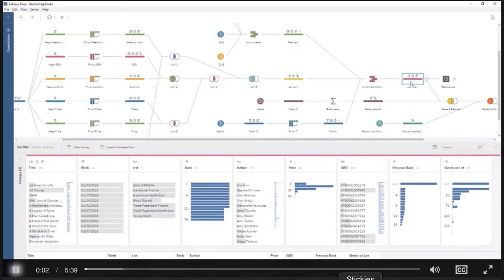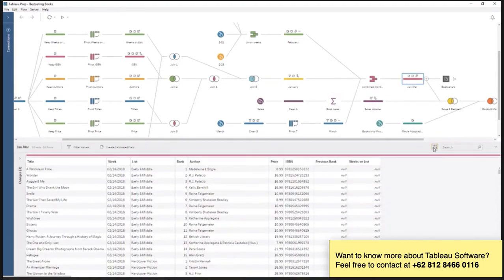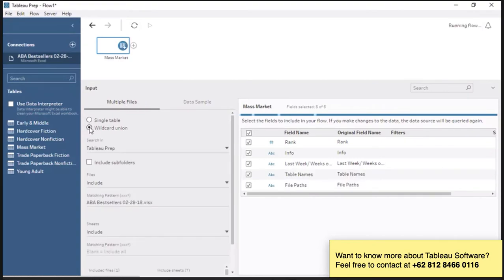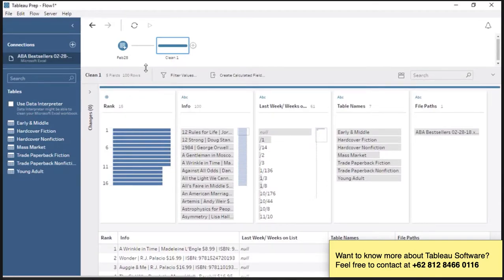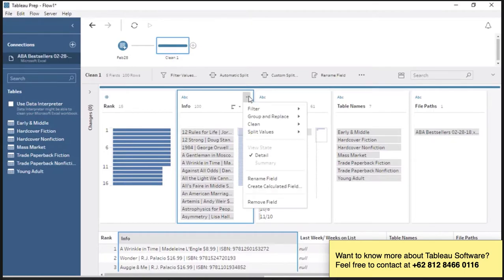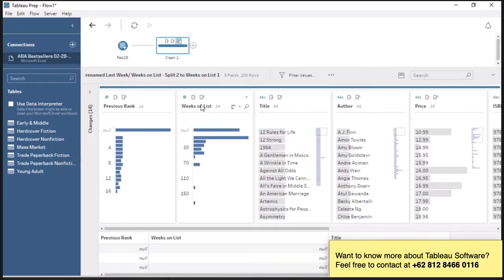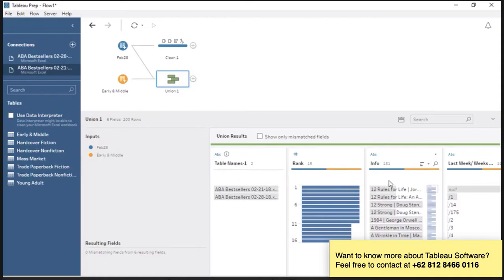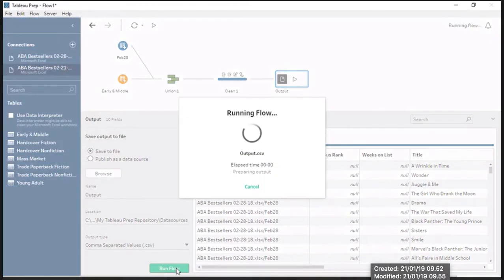Bagaimana cara memulai menggunakan Tableau Prep? (English Version) | Tableau Training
Tableau Training mengenai bagaimana cara memulai menggunakan Tableau Prep untuk merapihkan data yang Anda miliki.

Simak info lengkapnya di video berikut ini..

Selamat mencoba! :)